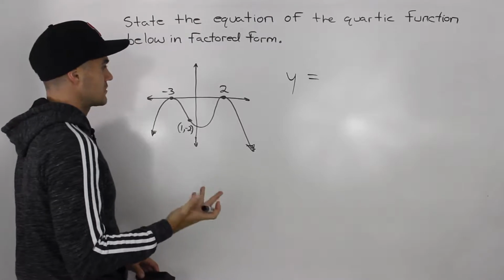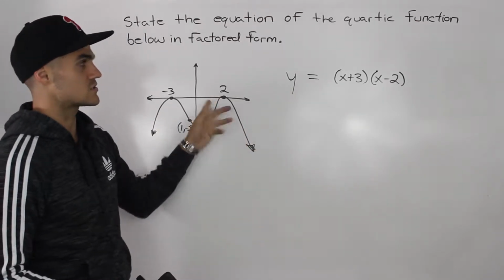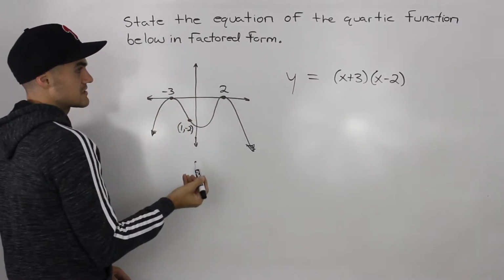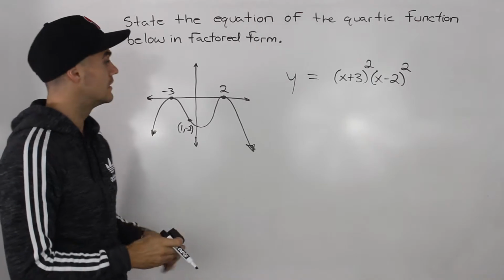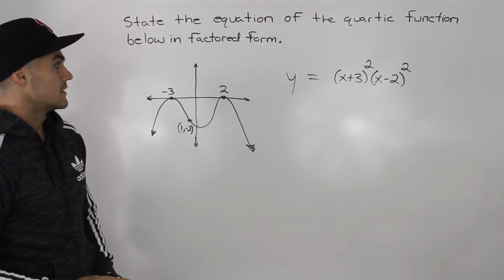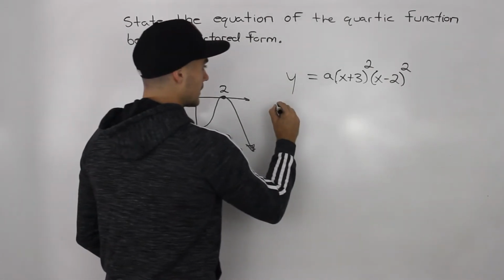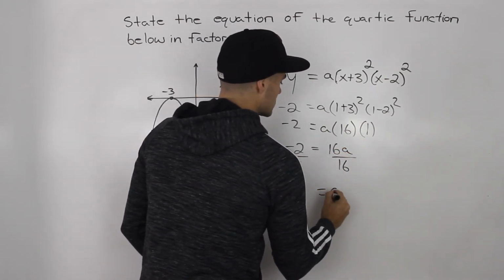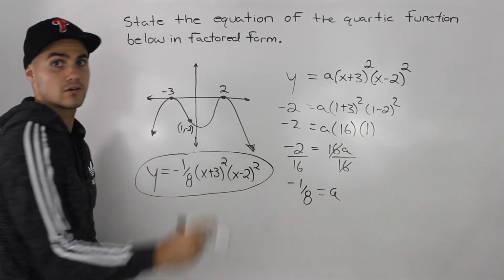MHF4U (Unit 3, Test 2, Knowledge Section, Question 2) - quartic function from graph